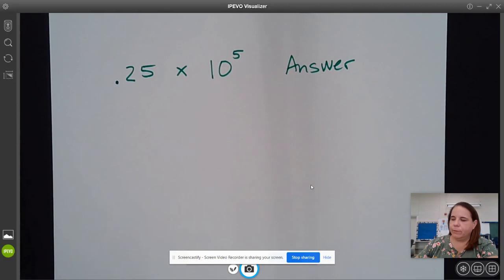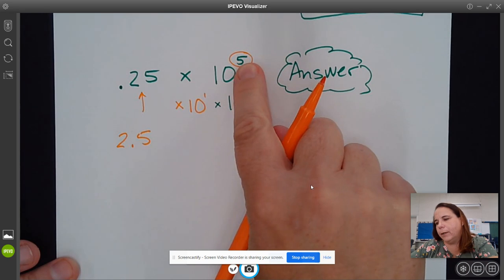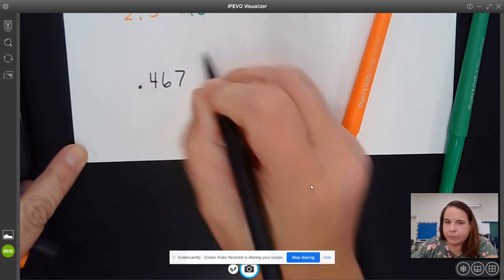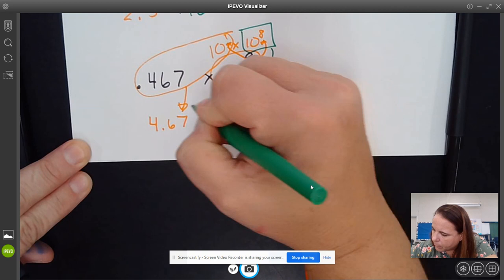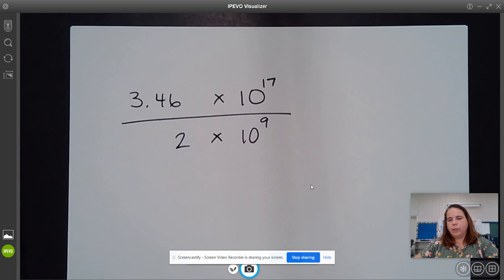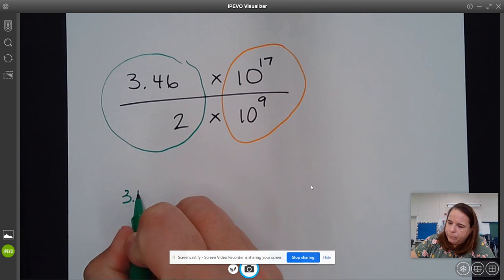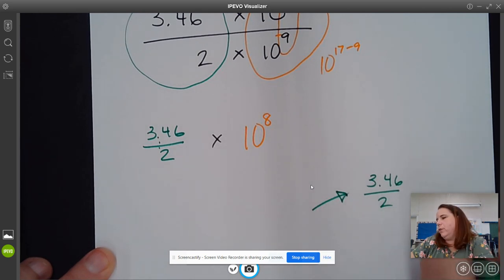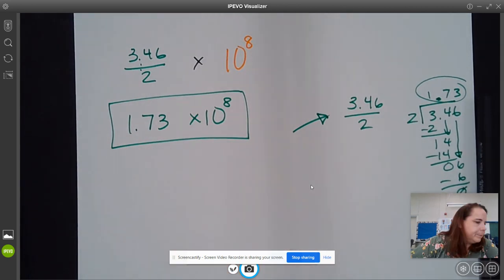Dividing Numbers in Scientific Notation (Part 2)